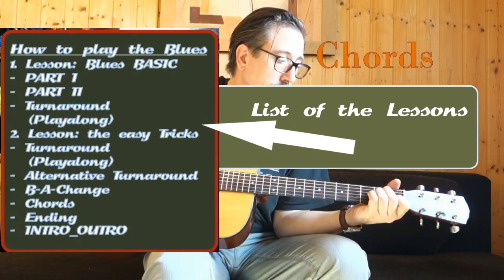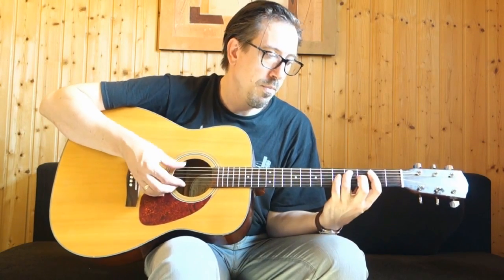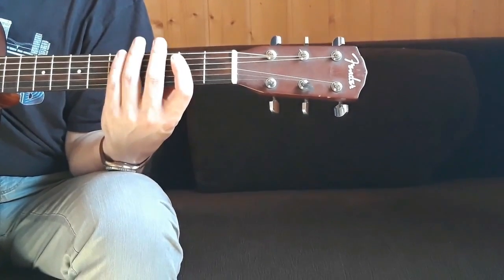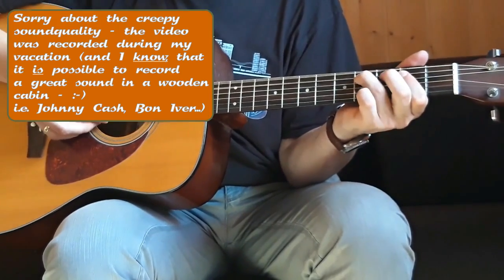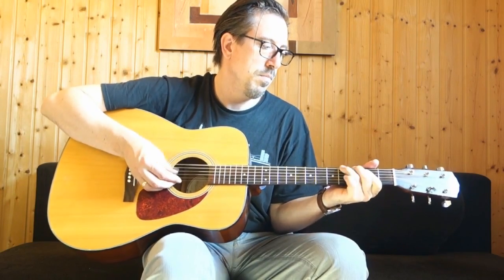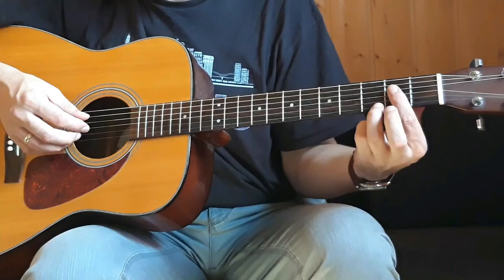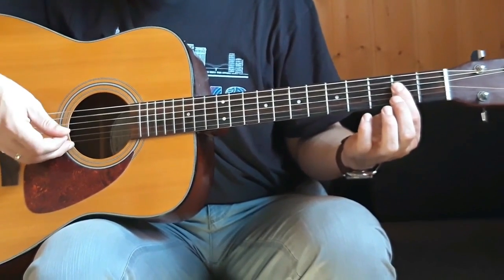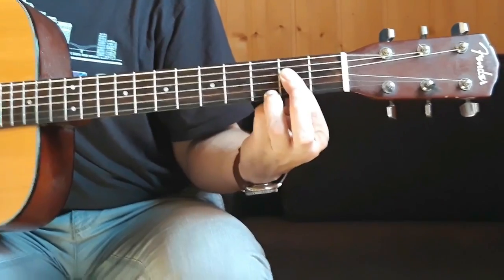Chords How to play the Blues - The easy Tricks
Use open Chords in your Blues.
This Lesson is part of my "How to Play the Blues"-Lessons.
Simple and fast way to learn playing Bluesguitar.
Starting from the 12-bar-blues.